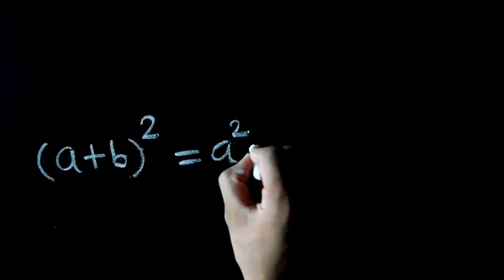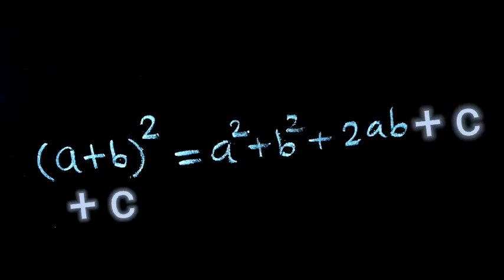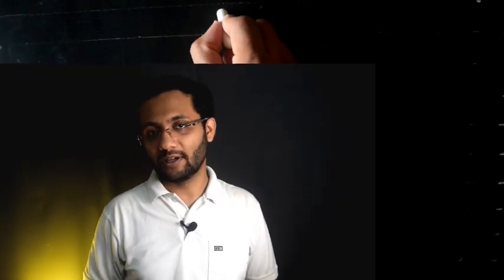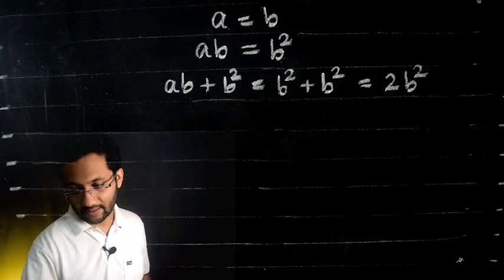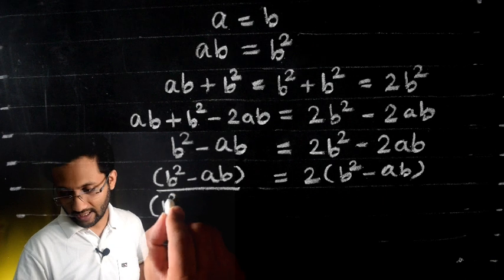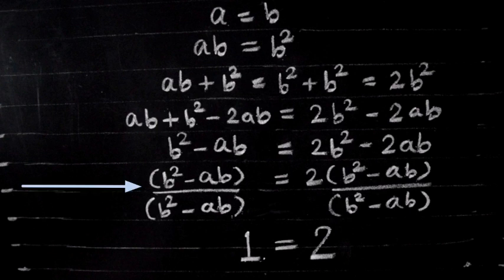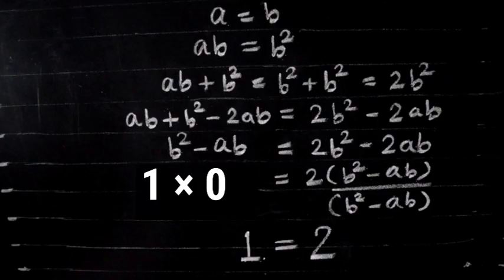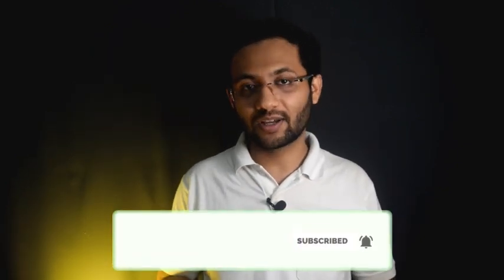How (not) to prove 1 = 2 | Curism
Lets follow some simple steps.. but wait!  We reached pretty absurd result.. we have just proved 1 = 2..! But is it logical? Is there any wrong step we did? Lets have a look! While simplifying any equation, you must be careful!

Hi, i am Unmesh Khare. While reading books,articles, watching videos, I learn many new things. This is my YouTube channel where  I discuss interesting things about science, technology and mathematics. This is the way by which you can motivate me to make more such videos!

Thumbnail art is inspired by Steve Mould's YouTube channel